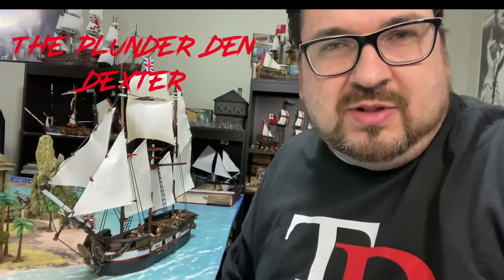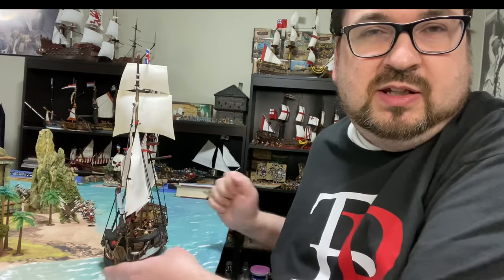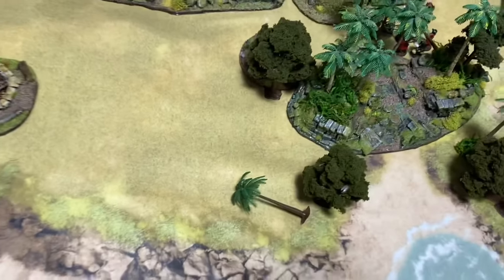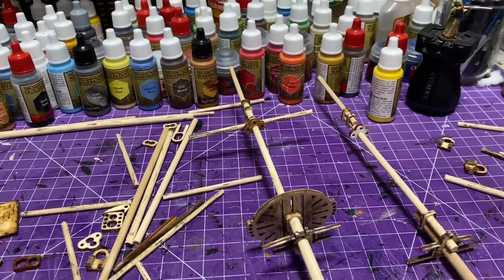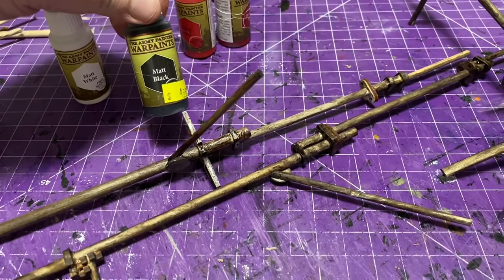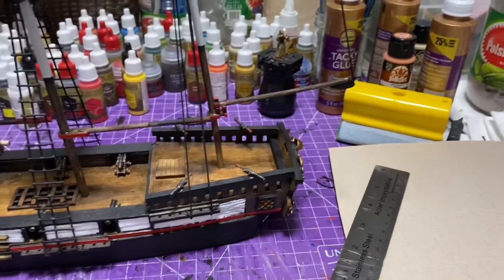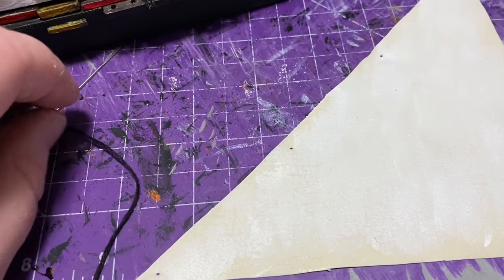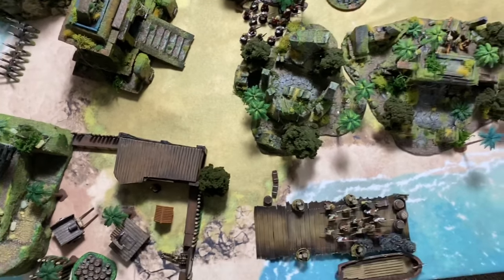Blood & Plunder Ship Kit Bashing part 2 plus Cigar Box Battle Mat overview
In this weeks episode of The Plunder Den We finish a Blood&Plunder ship Kit Bashing to create a Schooner as well a Cigar Box Battle Mat overview of the Caribbean island battle Mat. Four different ship kit’s Foam crafting supplies were used to complete this painting and crafting tutorial.
Links
For Cigar Box Battle: